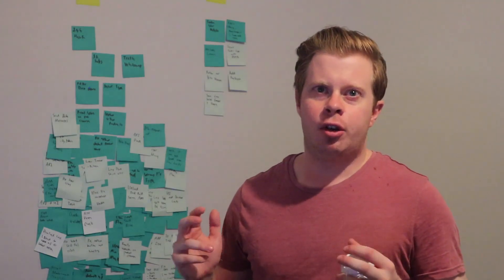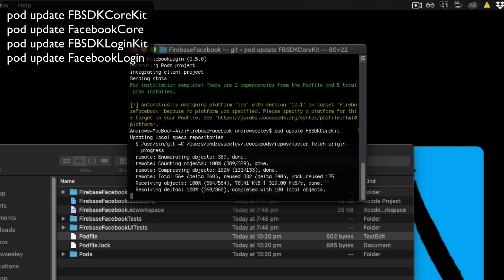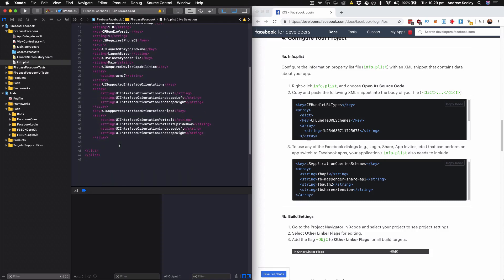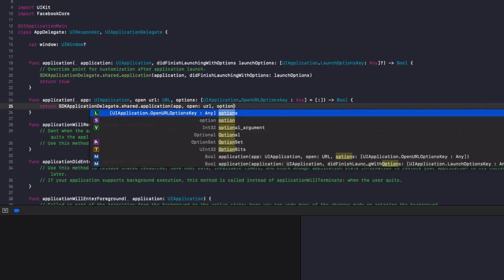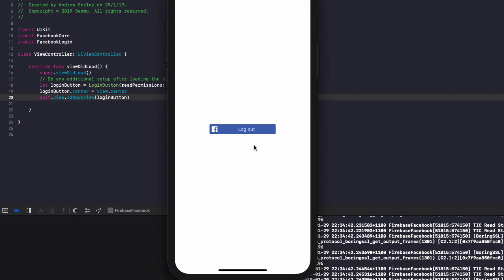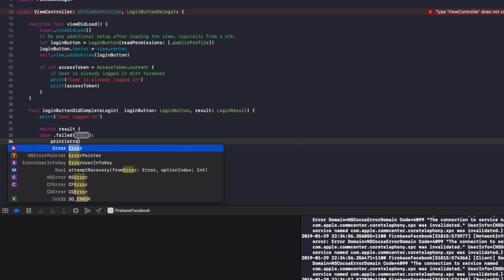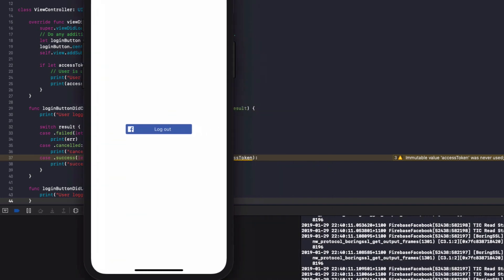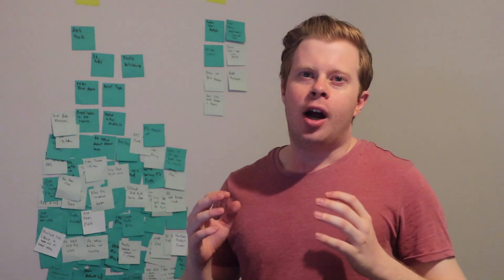Swift Facebook Login Tutorial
Tutorial on doing using Facebook to Login to an App in Swift.